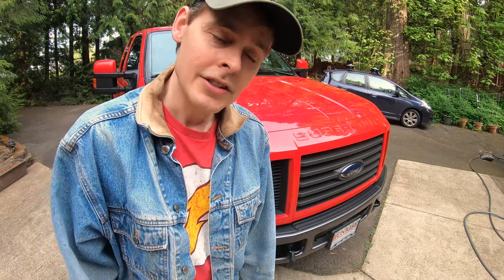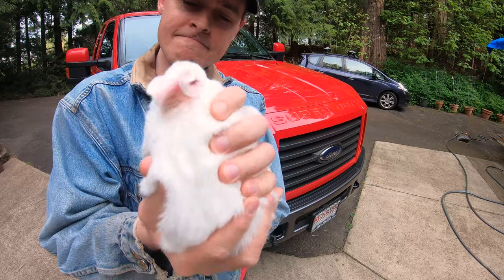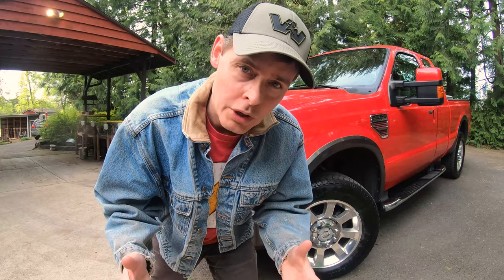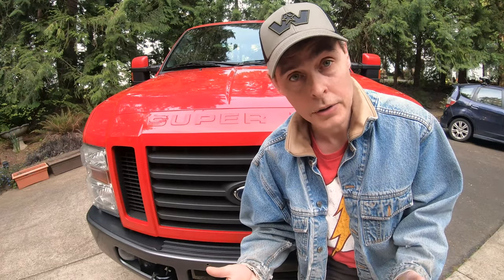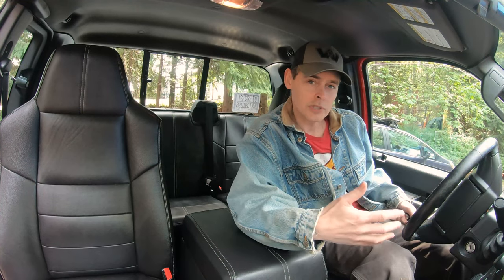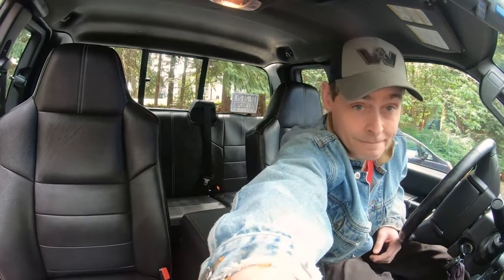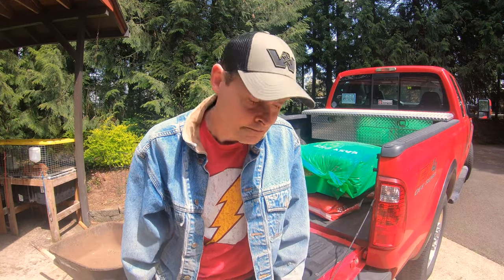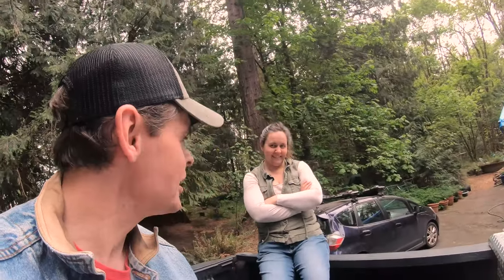From Monster Bunny to Monster Truck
Bryan talks about a truck for our homestead.

Music: Impala Returns by Hanu Dixit, Night Drive by Quincas Moreira, Stale Mate by Jingle Punks